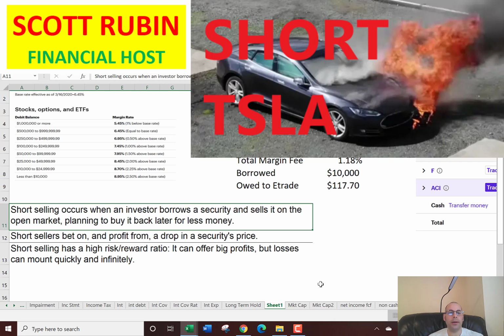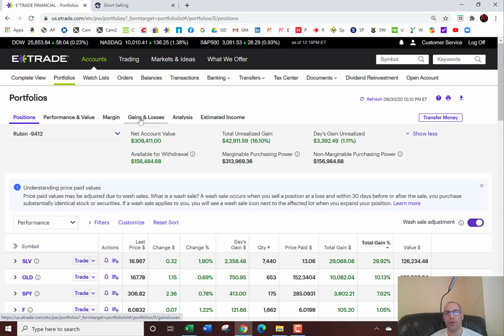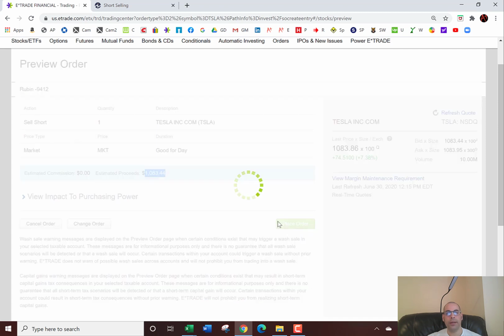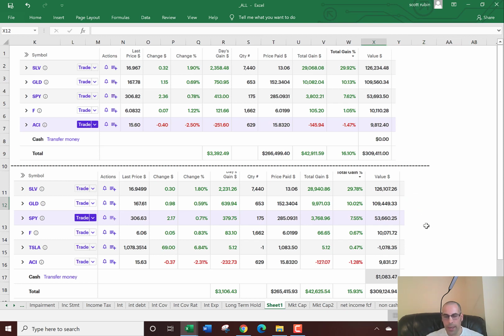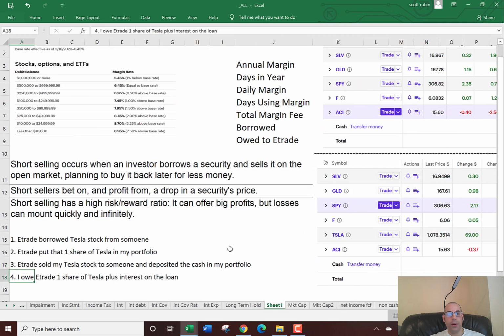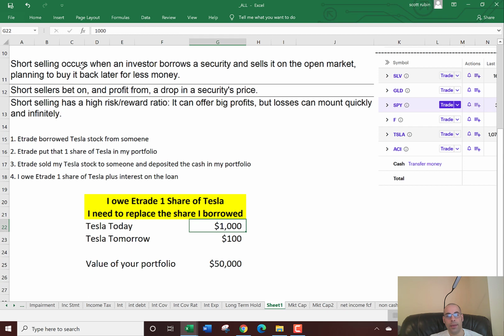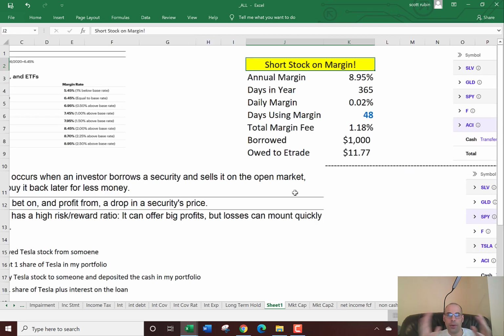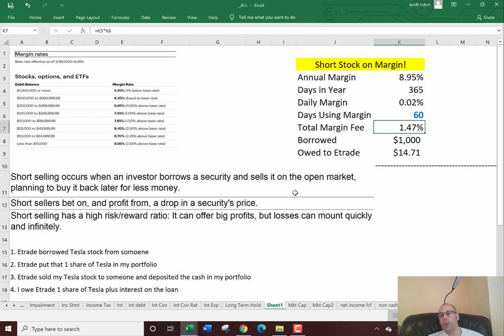How to short a stock? Tesla stock! What happens when you short a stock? What is margin?